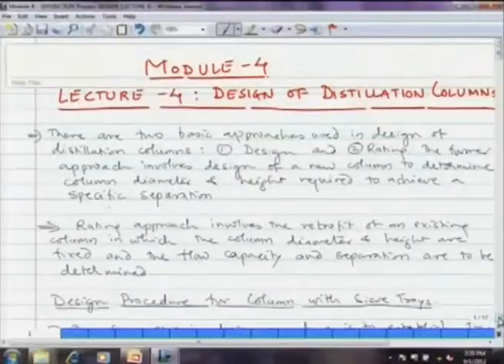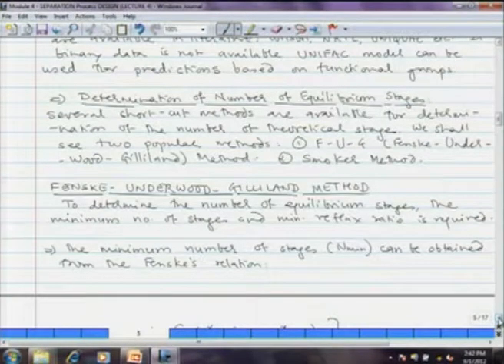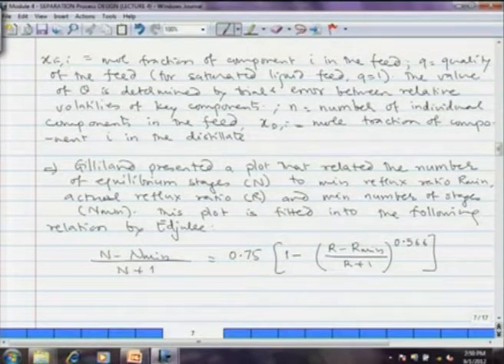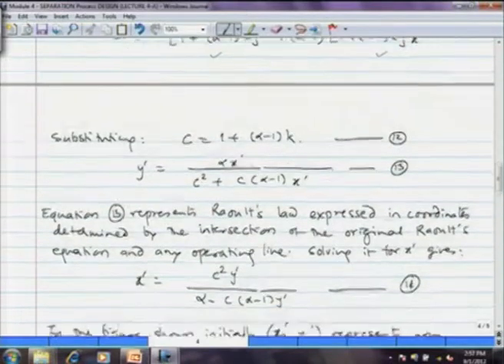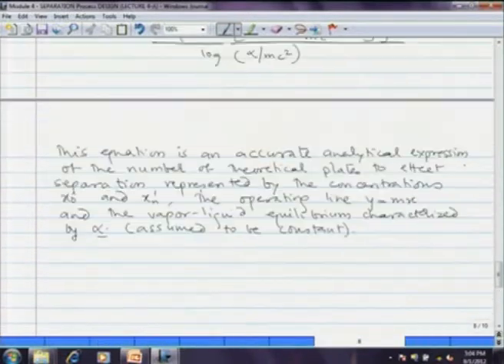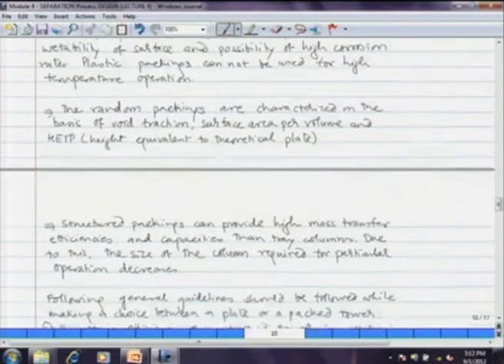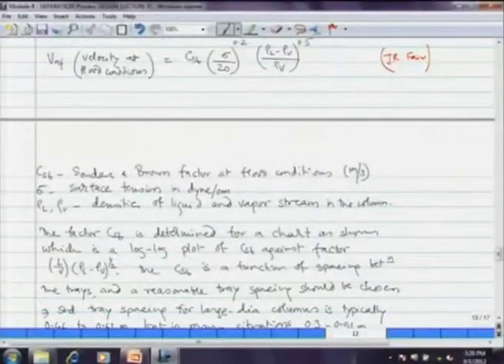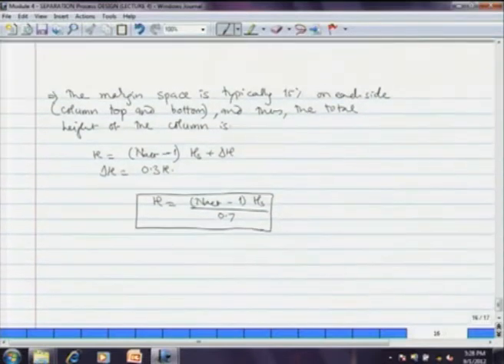Design of Distillation Columns -- Part II (Plate and Packed Towers, Number of Plates)